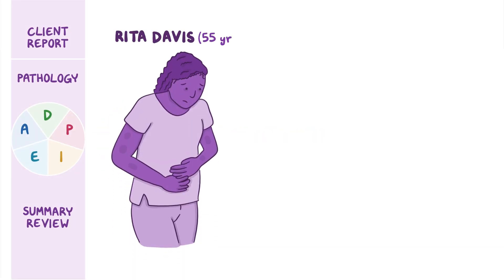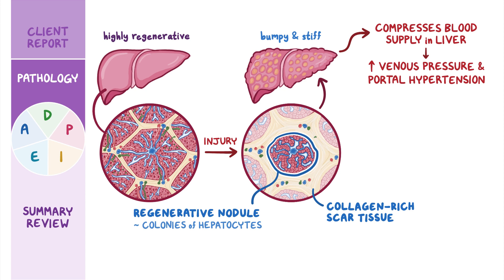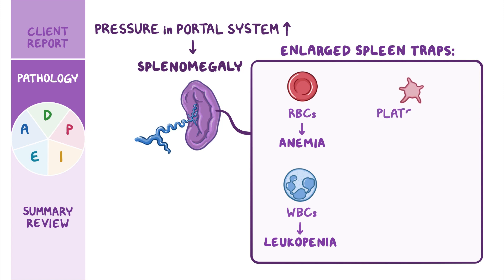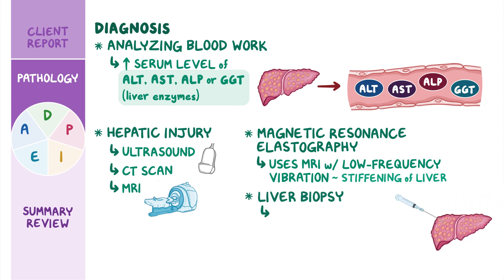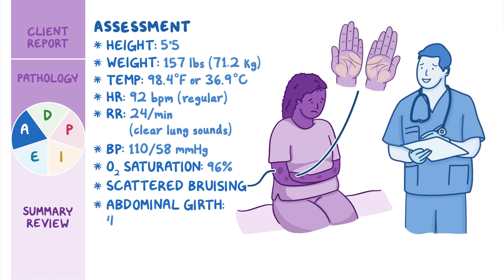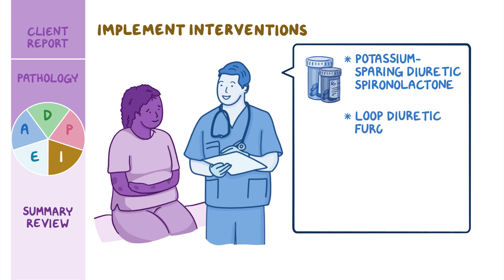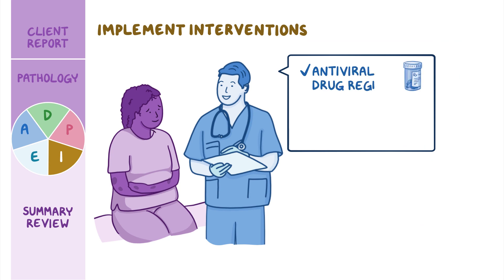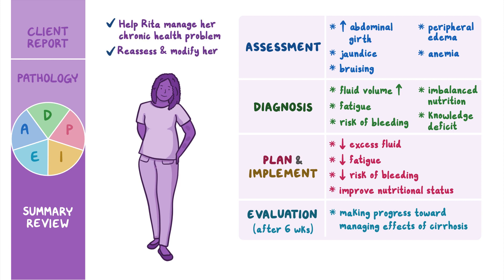Cirrhosis: Nursing Process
What is cirrhosis? Cirrhosis occurs when chronic inflammation damages the liver causing it to become fibrotic.